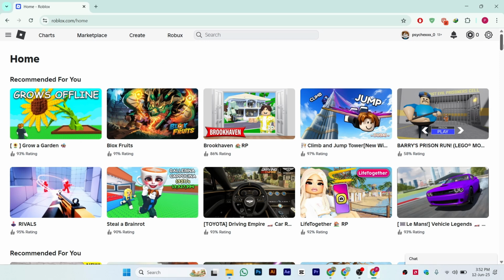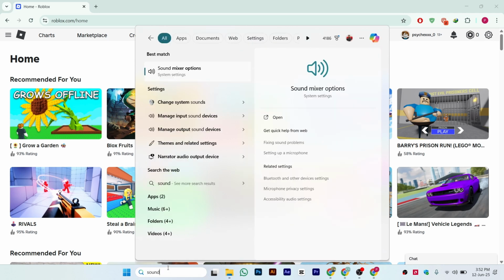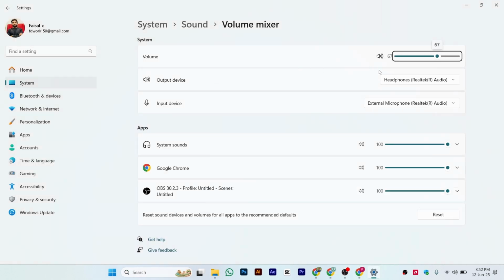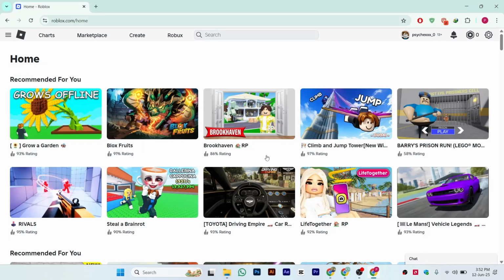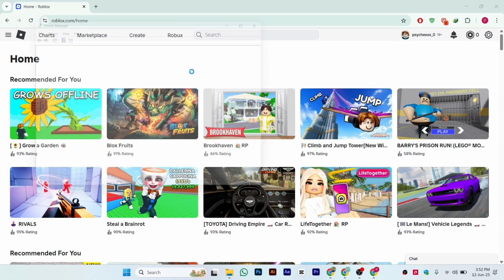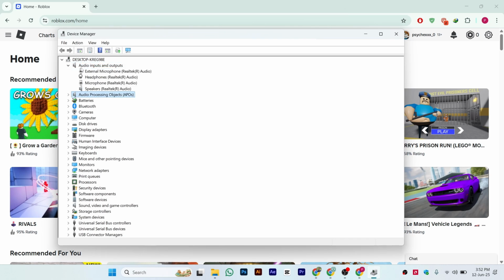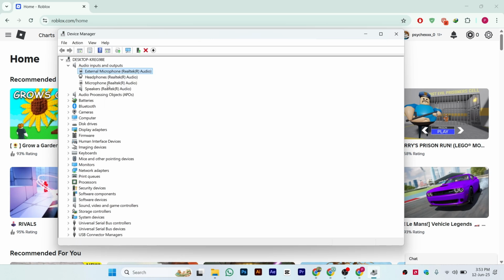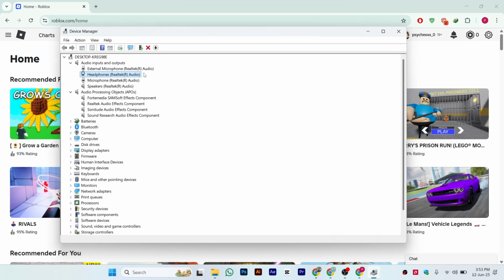HOW TO FIX ROBLOX NO SOUND DRIVER 2026! (EASY FIX)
In this video, I am going to show you how to fix the "No Sound Driver" issue in Roblox. If you’re playing Roblox and there’s no sound, it could be due to a missing or malfunctioning audio driver. I will guide you step by step on how to update, reinstall, or troubleshoot your sound driver to restore audio in Roblox.